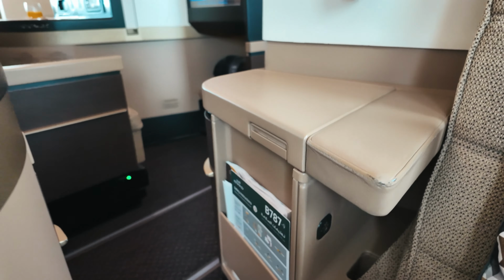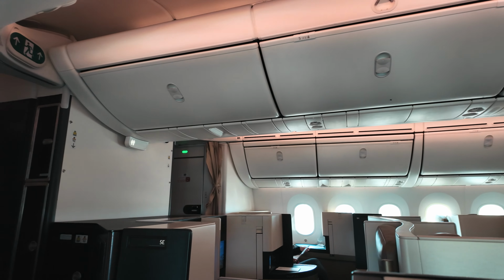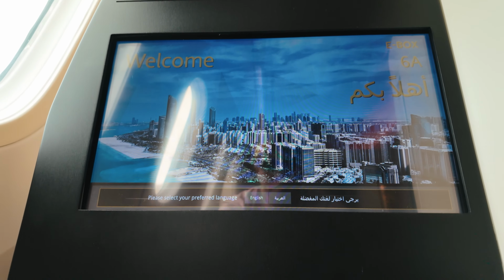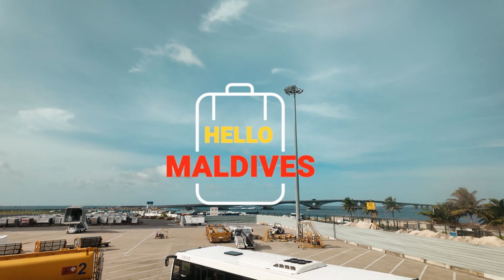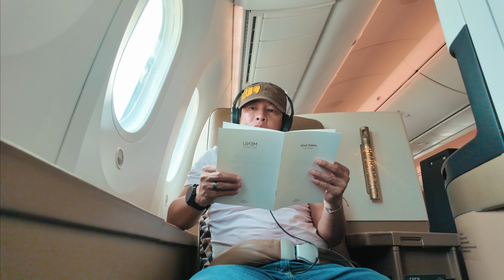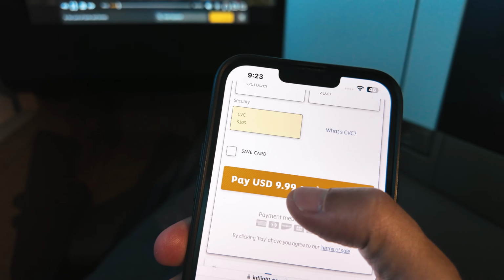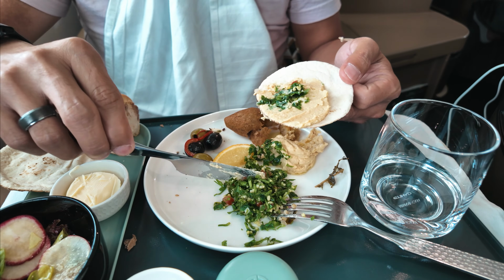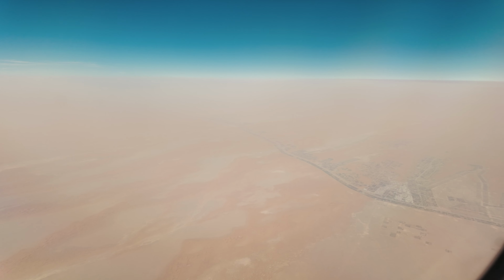Why Fly Business Class with Etihad on 787-9 Dreamliner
Greetings, fellow travelers.  I am taking you with me in this video as I fly business class with Etihad on their 787-9 Dreamliner aircraft from the Maldives to Abu Dhabi.